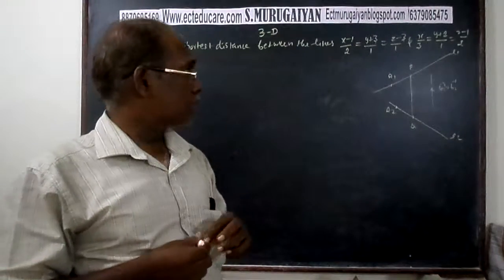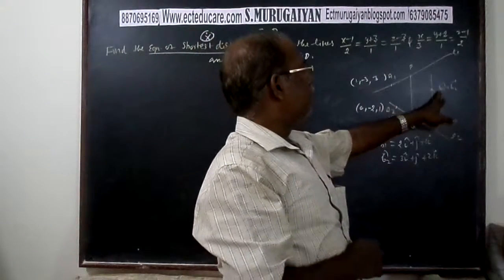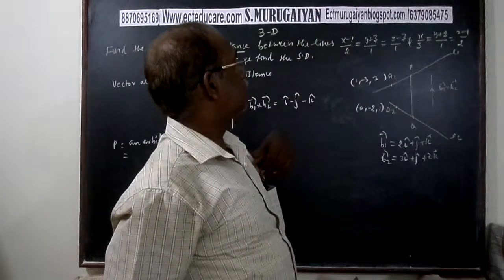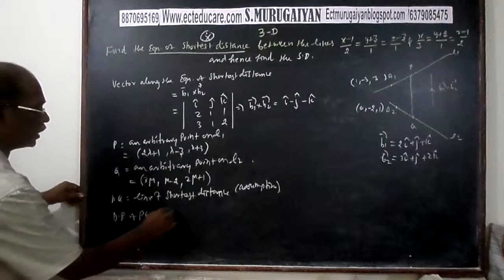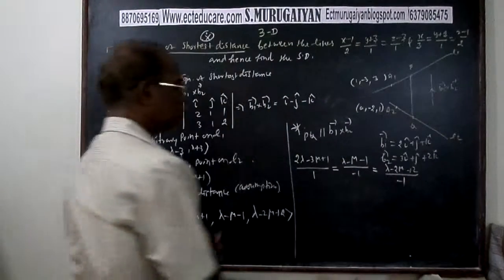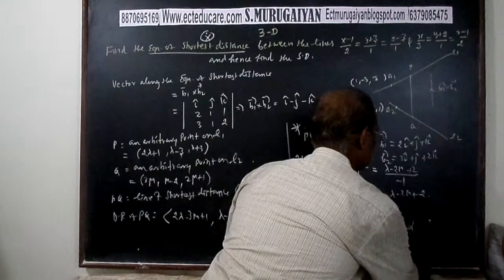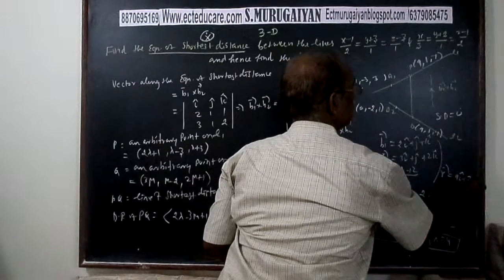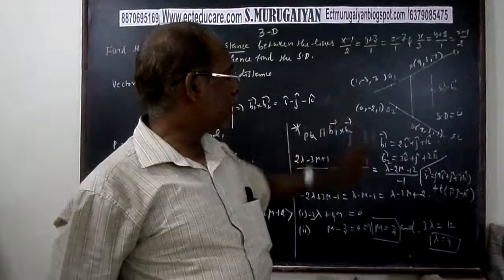HOTS-Equation of shortest distance -1 (3-D)-mathematics-12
I recommend my book " MATHMASTER" FOR STD-12 cbse published by EDUCARETAKER. I expect more questions from viewers to upload good videos 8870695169 / 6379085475